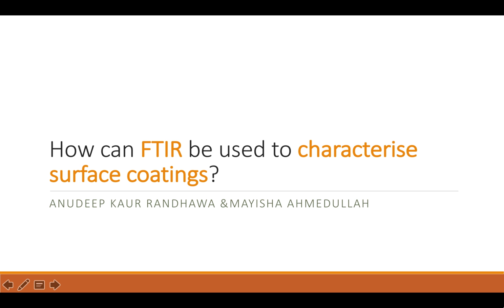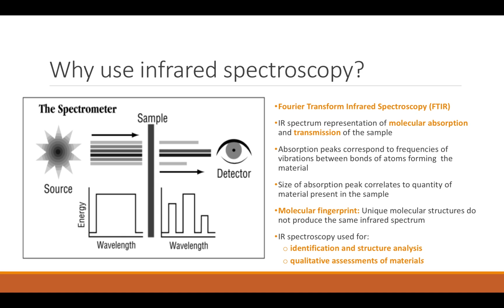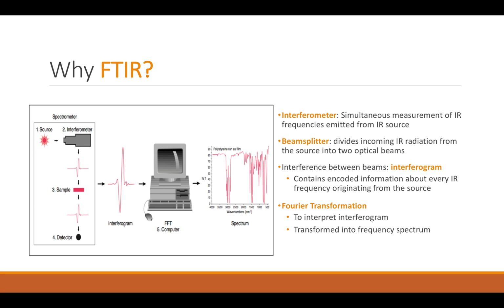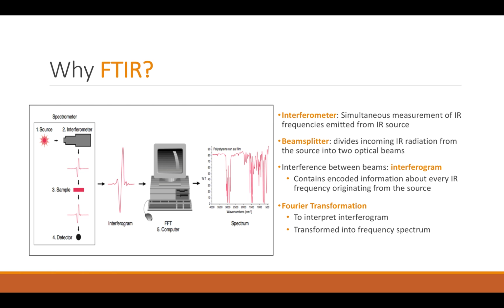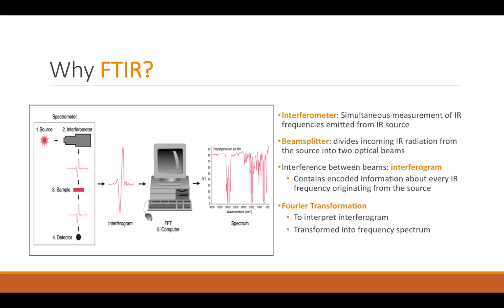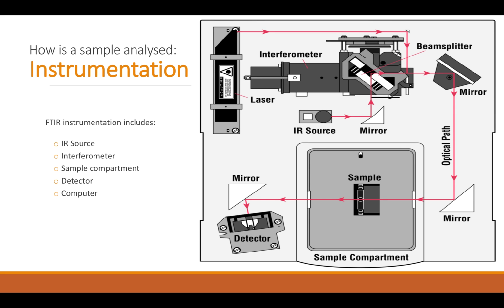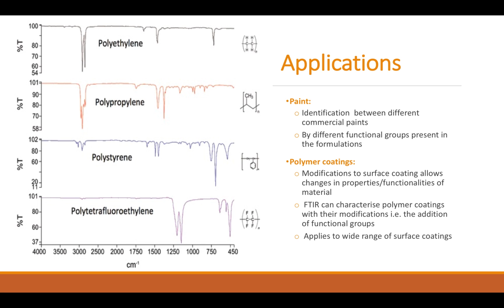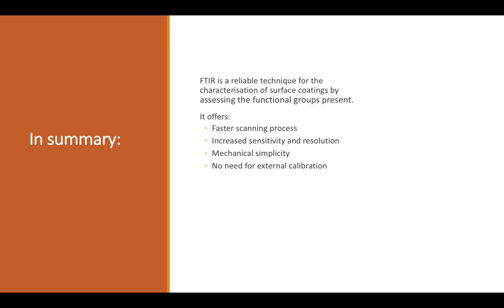FTIR for the characterisation of surface coatings